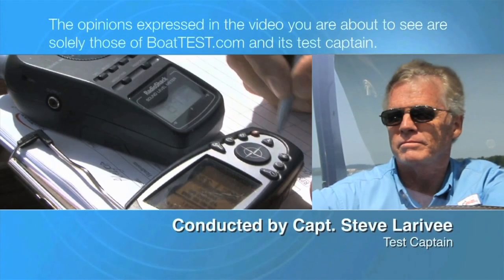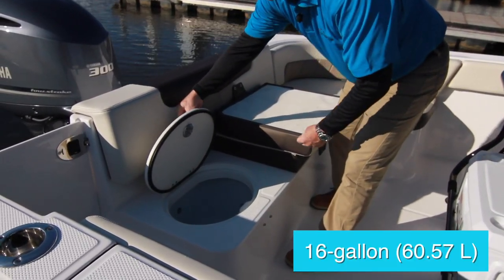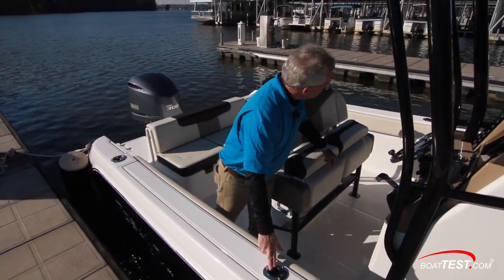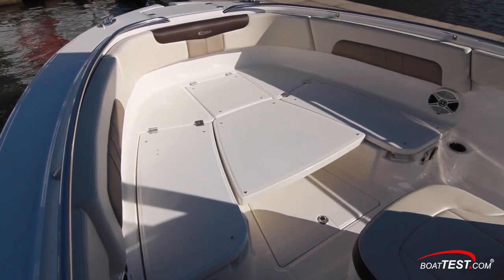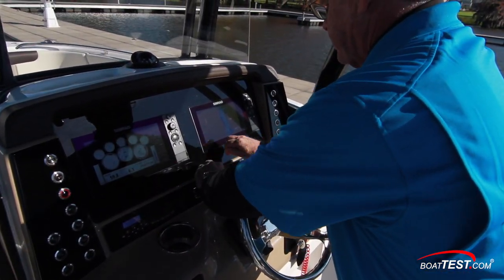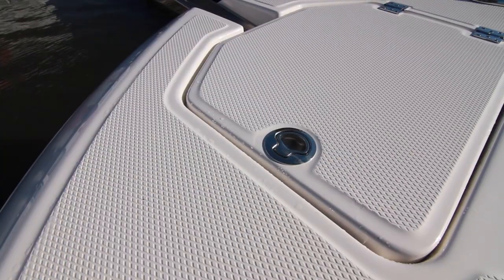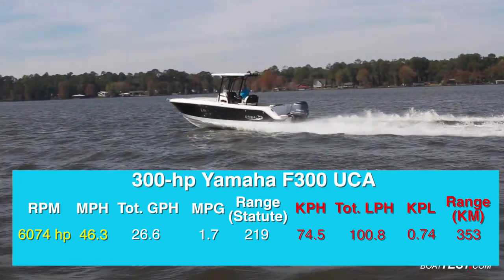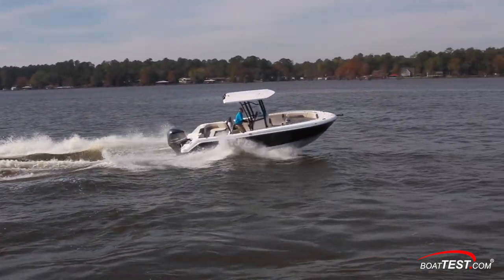Robalo R242 EX (2018-) Test Video - By BoatTEST.com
For the full written captain’s report, test and performance data, and more about the Robalo R242 EX, go

The R242EX is Robalo’s latest addition to its Explorer series that introduces comfort features to a very fishable center console. The primary difference is the built-in aft bench seating that wraps the transom, the enhanced bow seating with swivel seat backs, and sophisticated glass dash on the helm console. The new Explorer also has 3-tone upholstery and a few other details that the family will like.